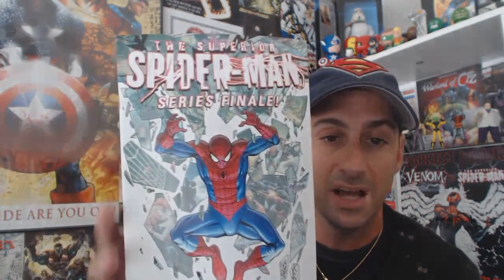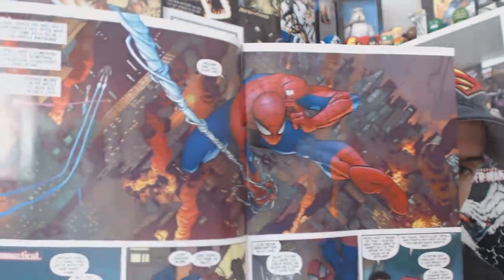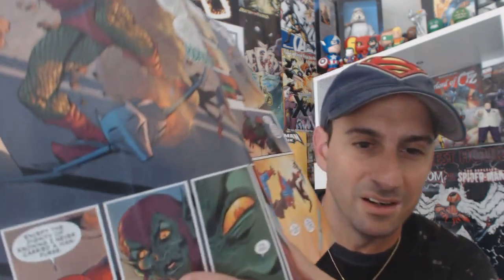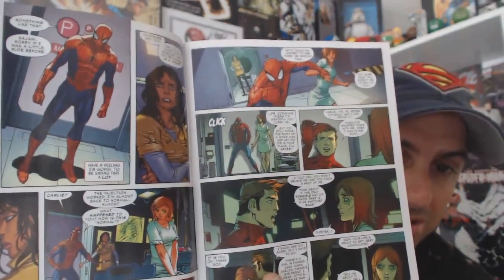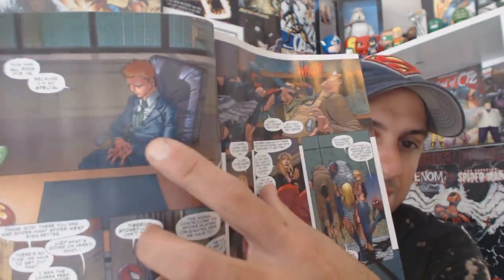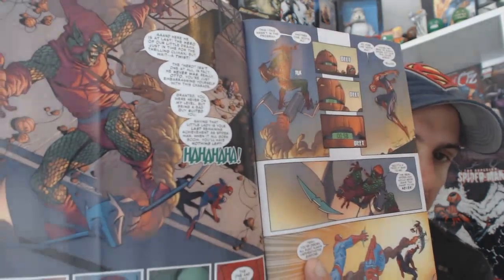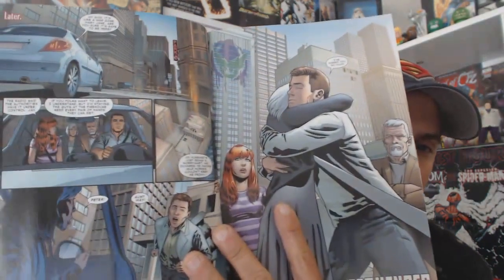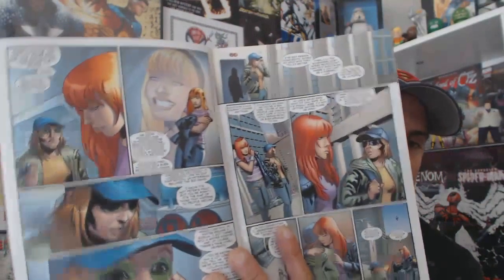The Superior Spider-Man Issue 31: SERIES FINALE!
This Is my Review on the Long awaited ending of Superior Spider-Man!! Enjoy Comic Fans!!